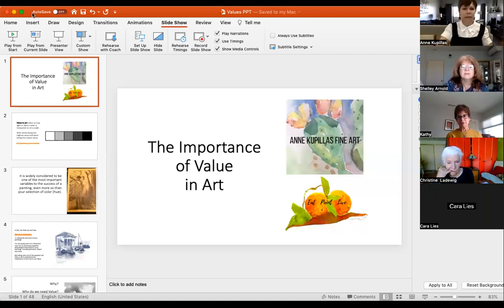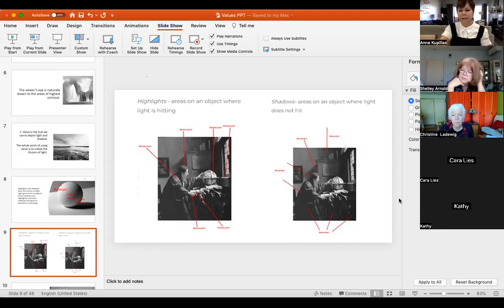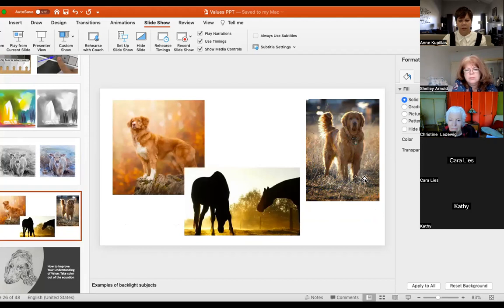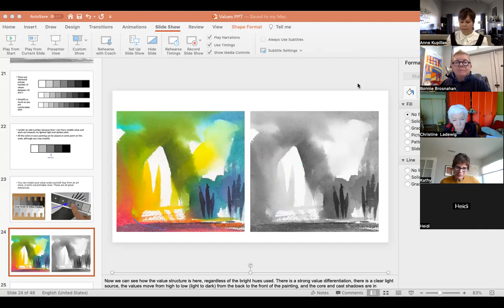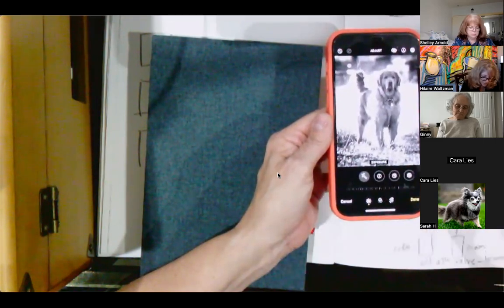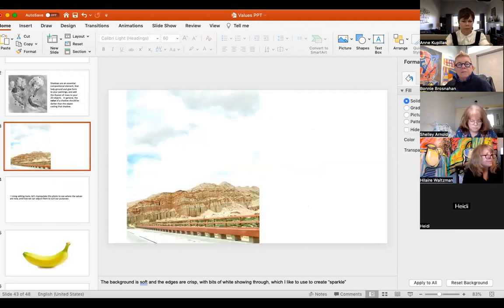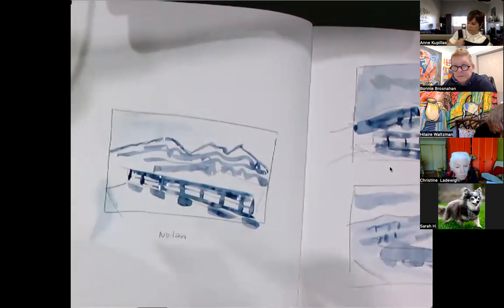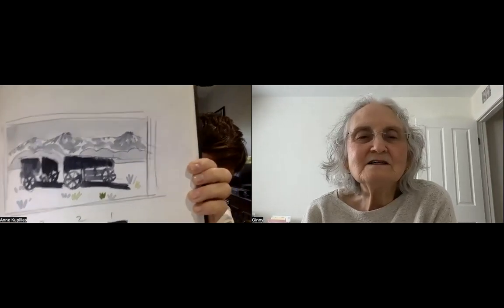Eat Paint Live Values Workshop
The importance of value in your paintings.

With host  @annekupillas6059
@eatpaintlive on Instagram